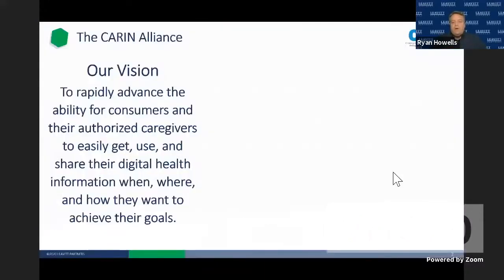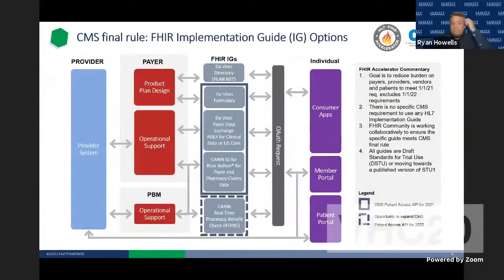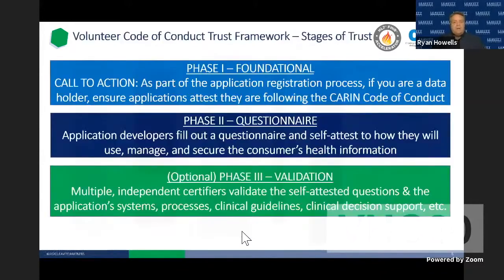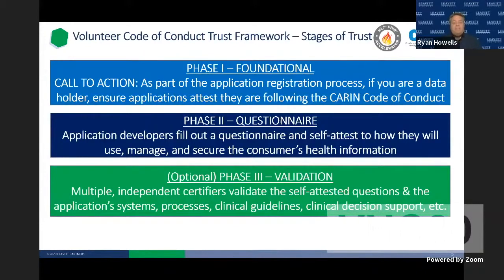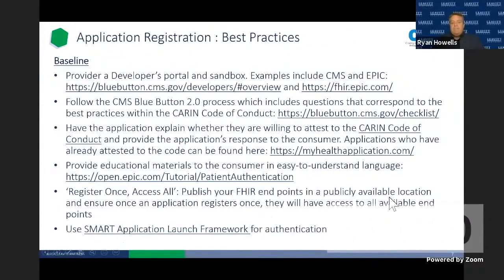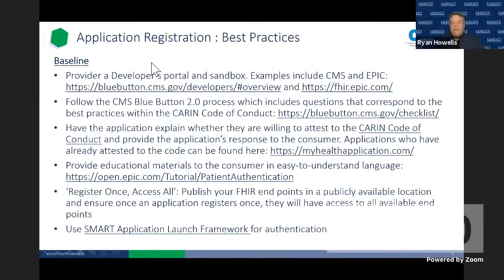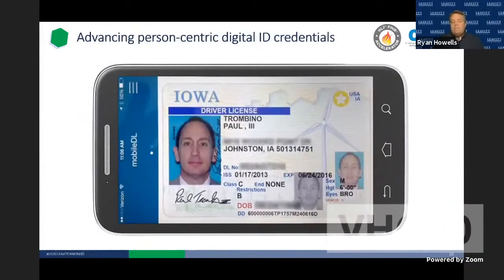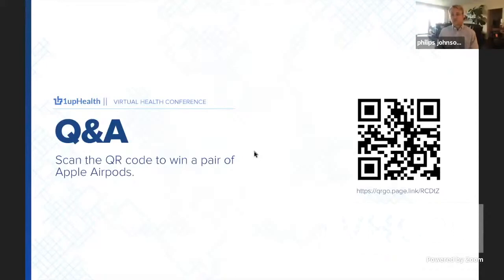VHC CMS: Patient Applications Supporting CMS Blue Button APIs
This panel features
Ryan Howells, Program Manager, CARIN IG for Blue Button ®

Philips Johnson, CTO, b.well Connected Health